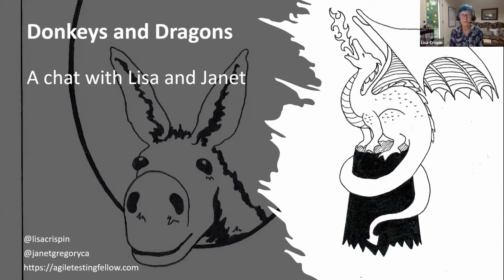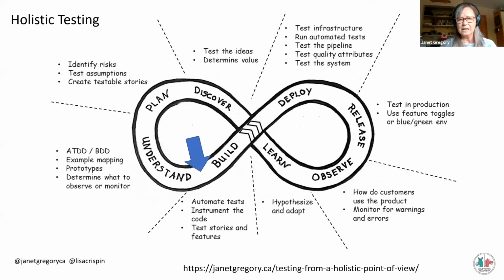Definition of Ready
In this episode, Janet and Lisa talk all about the definition of ready.

➡️ Learn more about the Agile Testing for the Whole team